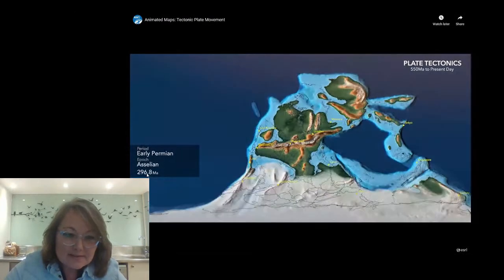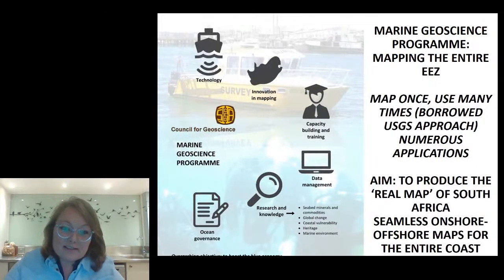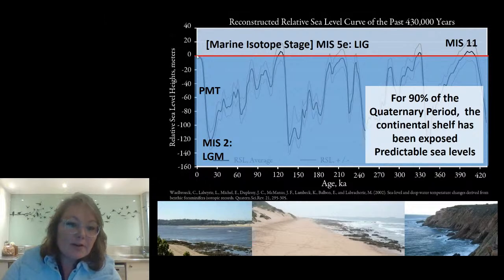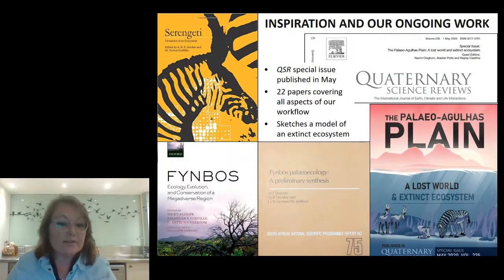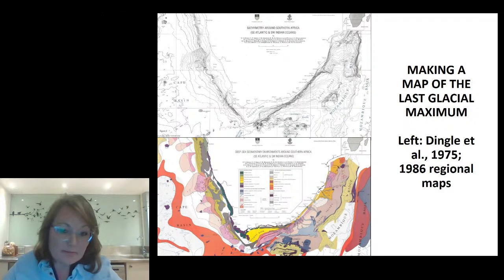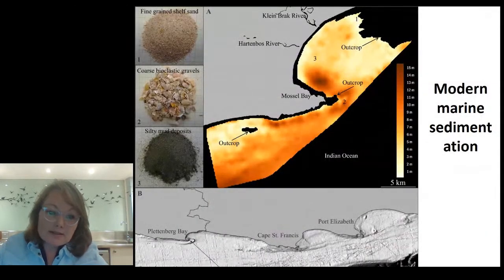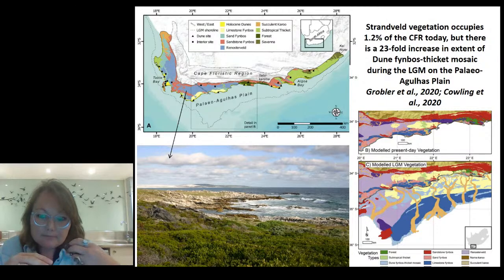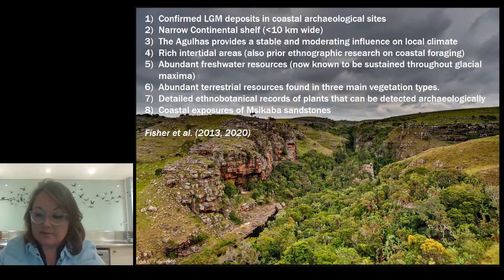ArchSoc WC, 14 July 2020, Hayley Cawthra, offshore and coastal work on the Cape South Coast